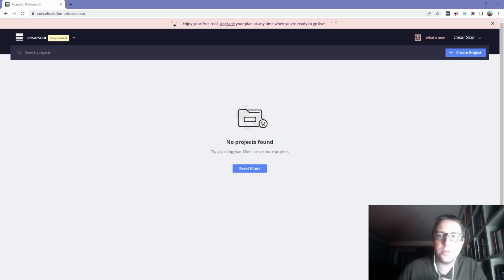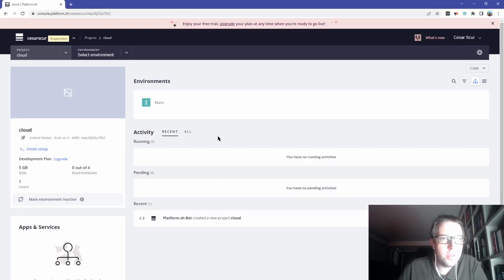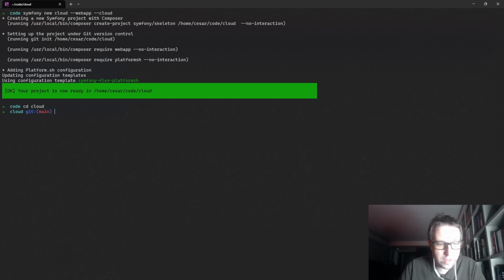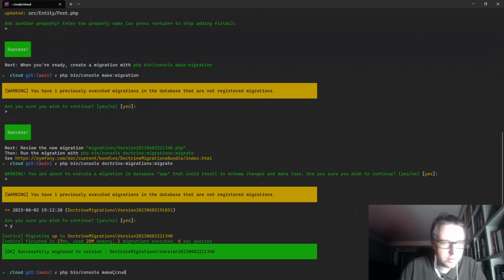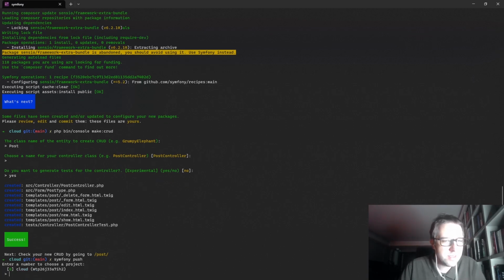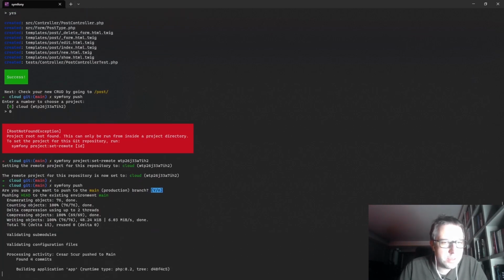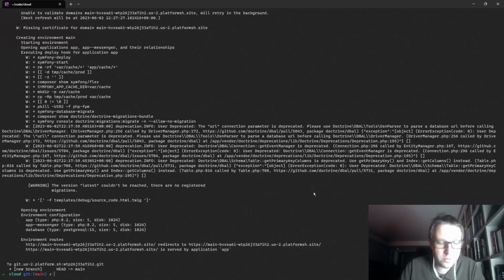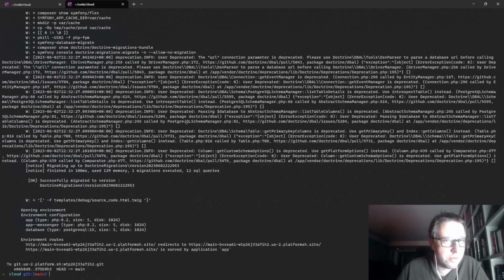Deploying Your Symfony App in Seconds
In this video I showcase Symfony cloud and  Platform.sh